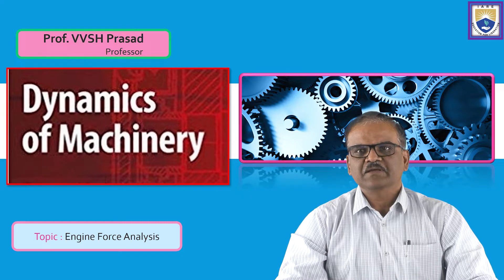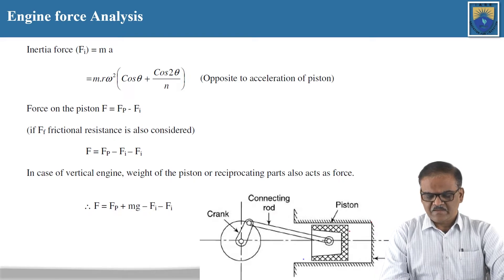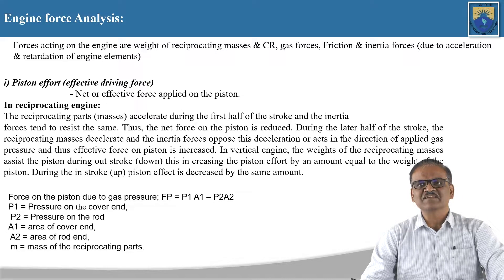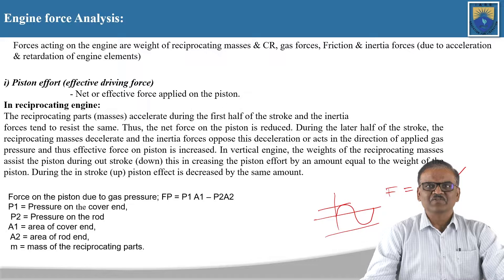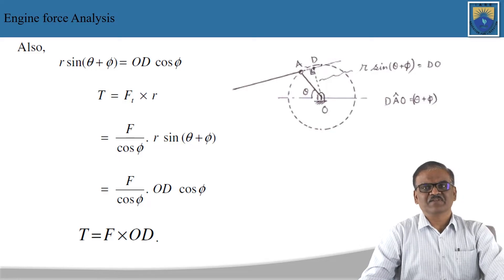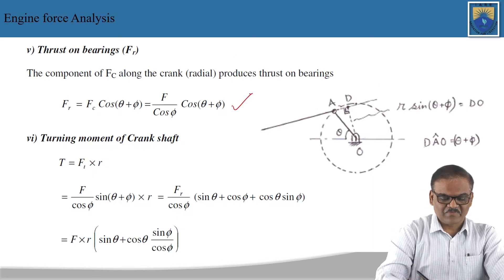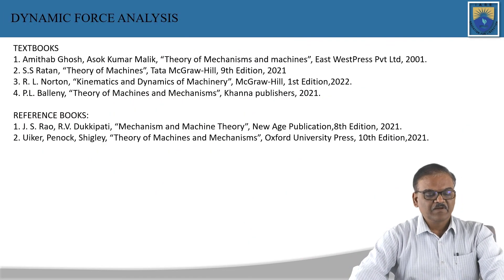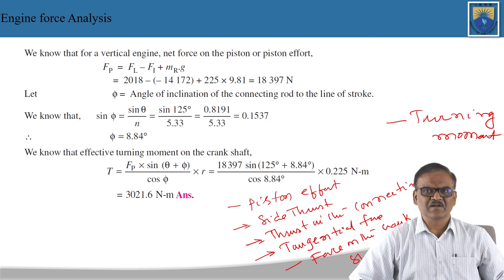Engine Force Analysis by Dr. VVSH Prasad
Engine Force Analysis by Dr. VVSH Prasad | IARE

Telangana, India.